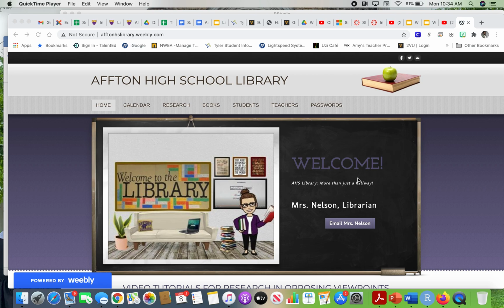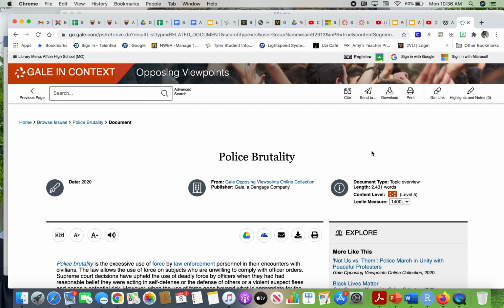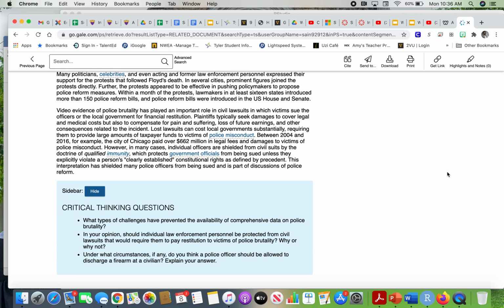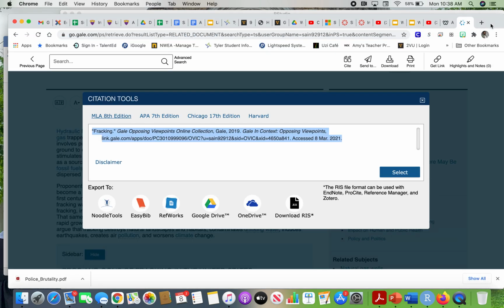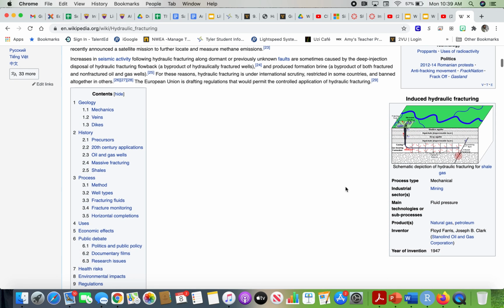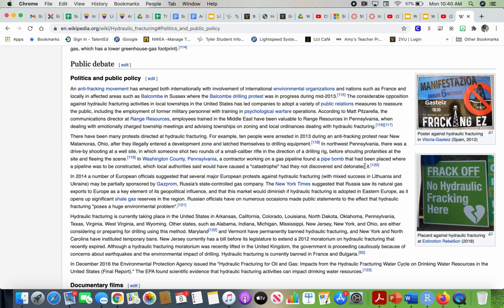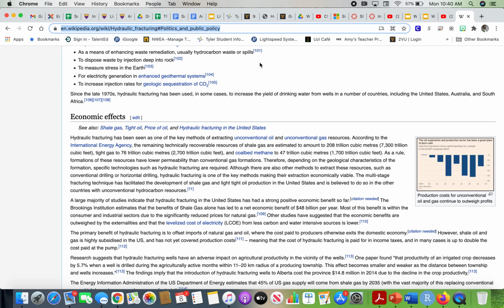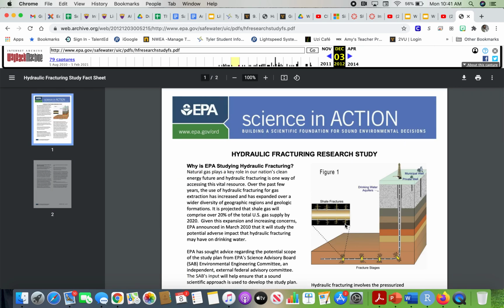When to use Wikipedia